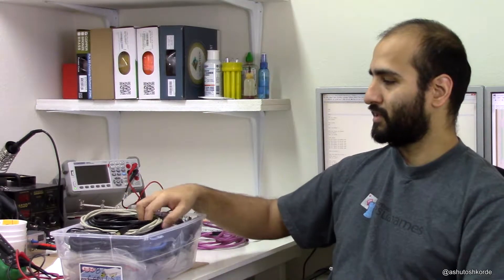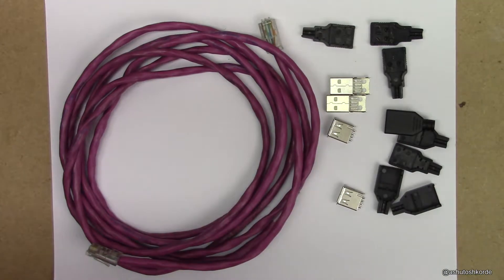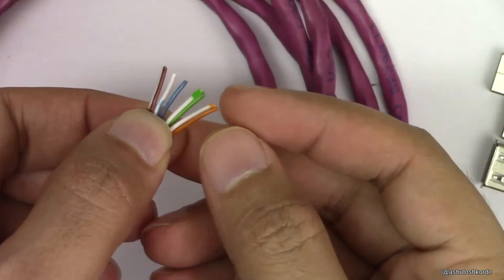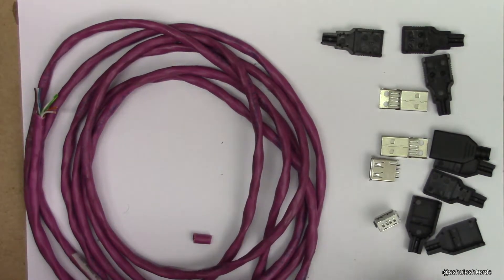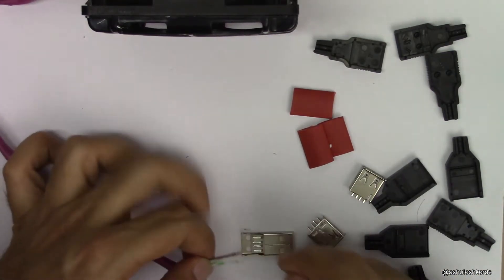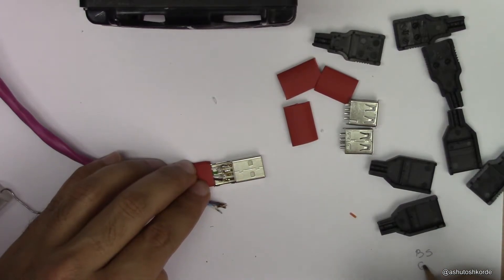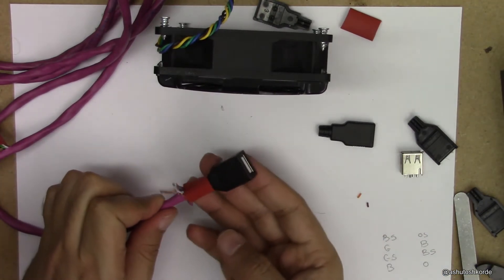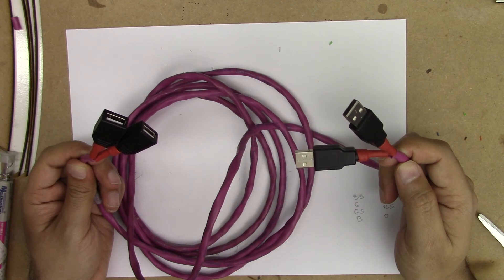Build: Dual USB Extension cable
Tired of looking for longer USB cables? Build yourself a dual USB extension cable using a network cable.

USB connectors (Female)

USB Connectors (Male)